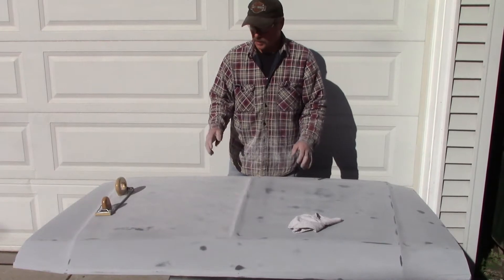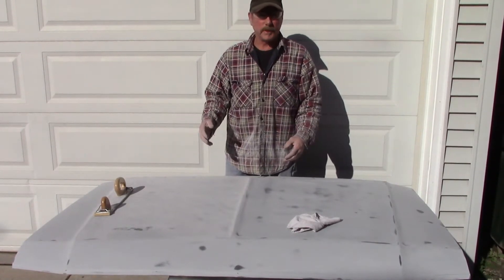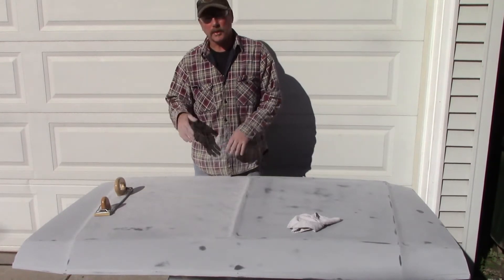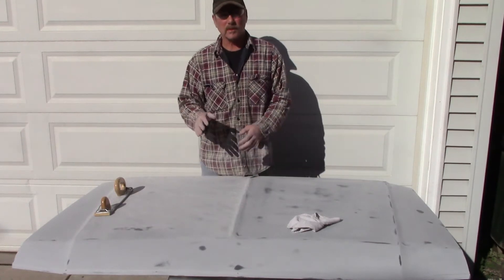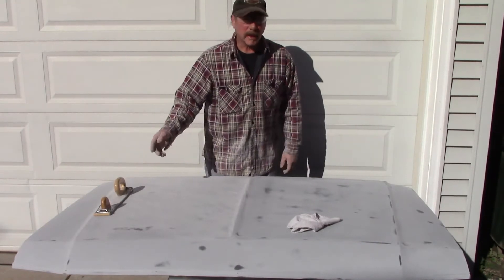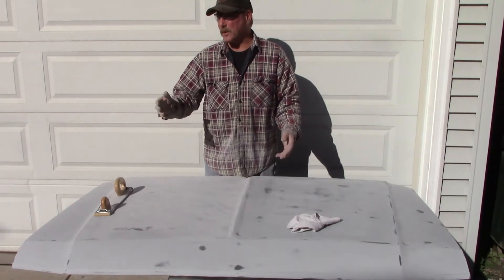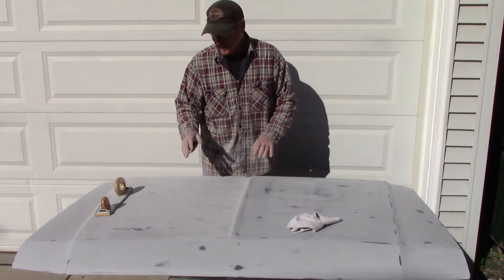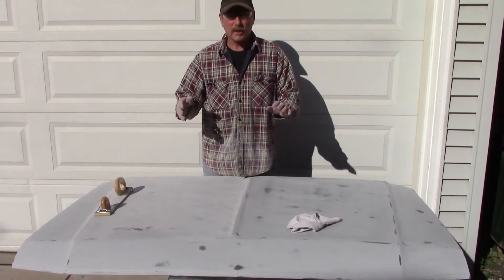Tech Time With Paul: Candy Paint Job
Oldmob455